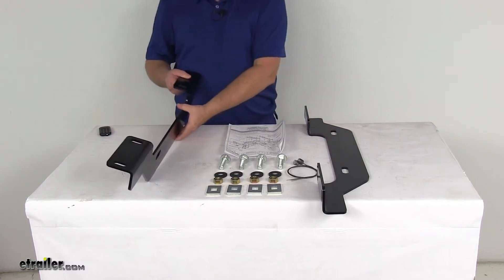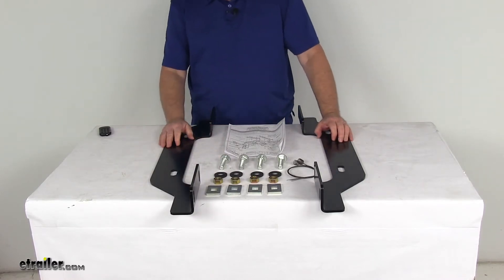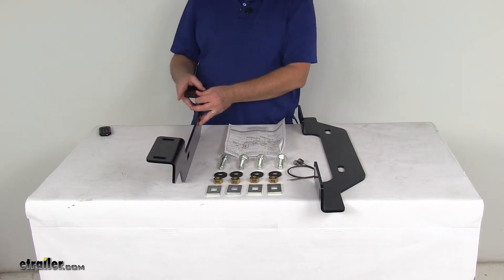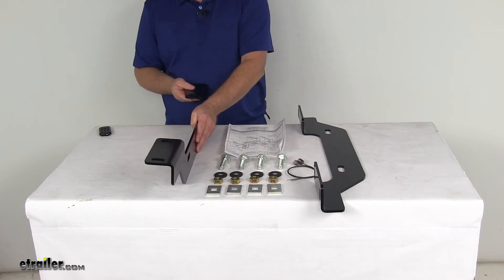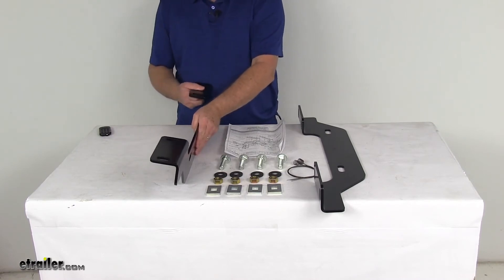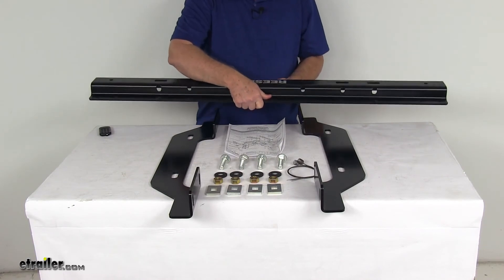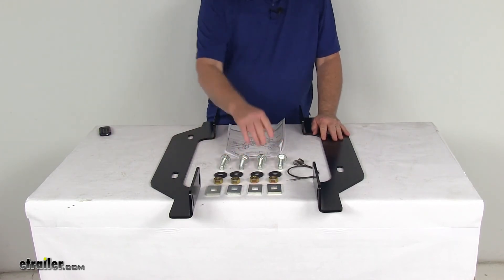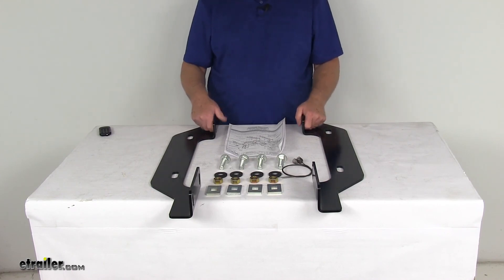etrailer | Reese Fifth Wheel Installation Kit RP56001 Review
Speaker 1:          Today we're gonna take a look at the Reese quick install custom outboard brackets for fifth wheel trailer hitches. This is a custom fit part. It is designed to fit the 2011 and newer Chevrolet Silverado and GMC Sierra 2500 and 3500 model trucks. And on a custom part I always like to recommend that you go to our website and use our fit guide, putting your year and model vehicle, and it'll show you if this'll work for application.These insulation brackets will mount beneath your truck bed to provide attaching points to the fifth wheel base rails. These are custom outboard brackets which will mount to existing holes in your vehicle's frame, and they sit below the bed and outside your truck's frame. The result with this brackets is you get a much simpler installation process because most of the under bed components can be easily avoided because you're working outside the frame rails.

You'll also have easier access with your tools, more room to work, making the whole process less of a pain. They will minimize drilling and measuring and it cuts down installation time by more than half when compared with the universal bracket systems.These are outboard brackets, so they do require the use of the extended length base rails. We do sell those separately. It's part number RP30153. I happen to pull one of these, and these are what will sit in your truck bed, and they install to these outboard brackets and allow you to install your fifth wheel trailer hitch to these rails.

These rails are the extended length, so they're about five inches longer than the standard rails.This part will include everything shown here on the table. It includes the two outboard brackets, all the grade A mounting hardware, nice set of detailed instructions, and it even gives you the fish wire to pull the bolts through the holes in your frame. But that should do it for the review on the Reese quick install custom outboard brackets for fifth wheel trailer hitches.